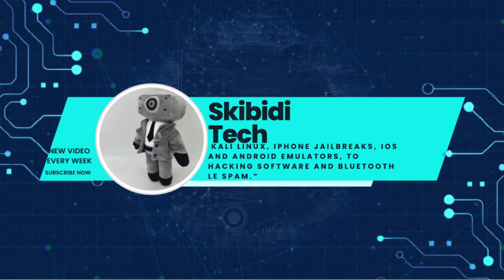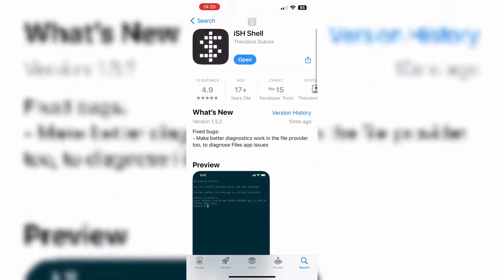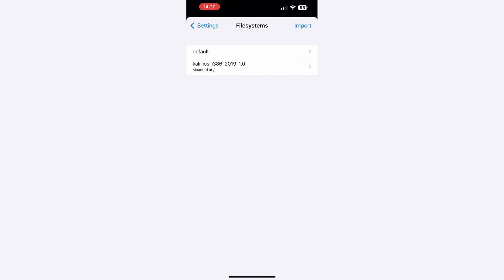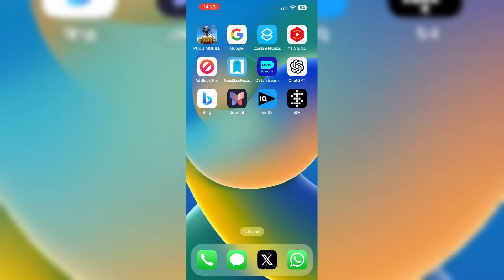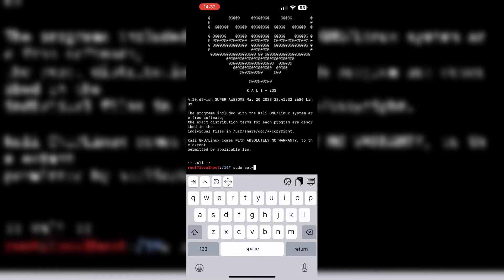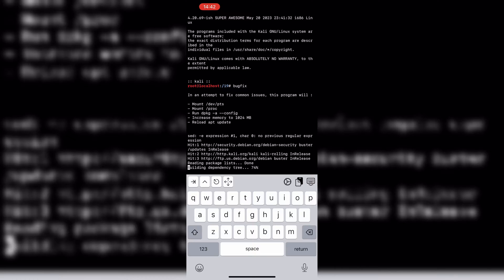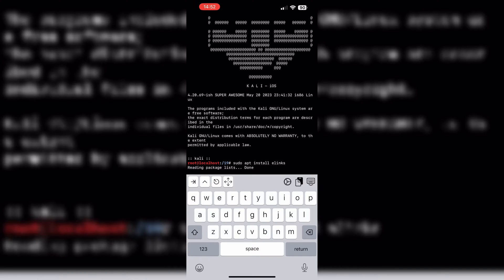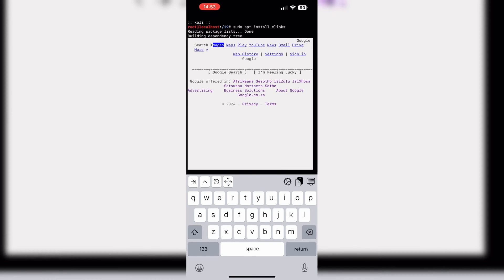How to Run Kali Linux on iPhone/iPad | Kali iOS 1.1 Update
In this video i will share an update on kali ios latest version,,and how to do installation of kali linux on iphone or ipad.
The upcoming update for Kali iOS, bringing exciting new features and improvements to enhance your experience with Kali Linux on iOS,
Details of this release update of kali ios :

Full Support for pip3 and python3:  pip3 and python3 are fully functional in this update. You can now harness the power of Python and install packages using pip3 on your iOS device.

Introducing Links and Elinks Browsers: it can compiled and added Links and Elinks browsers to the Kali iOS environment. Now you can browse the web directly from your iOS device using these text-based browsers, providing you with more flexibility and control.

Renaming and Relocating Scripts: To improve organization and ease of use,  renamed and relocated certain scripts in this update. This will make it more convenient for you to find and execute the scripts you need within the Kali iOS environment.

New 'debinst' Command: update introduced a new command called 'debinst' in this update. You can now use 'debinst' to install any .deb archives as an alternative to apt which refuses to install packages for some mysterious reasons as well as aptitude. Remember to place the .deb archive in the /var/cache/apt/archives directory and specify it when prompted by the program.

'bugfix' Command:  added a 'bugfix' command to address common issues within the Kali iOS environment. Simply type 'bugfix' to initiate the program and resolve any known issues automatically

Caution Regarding libc6 Upgrade: Please note that upgrading libc6 (glibc 2.28) is not recommended unless you have the necessary debugging skills. Proceed with caution and ensure compatibility by downloading and installing debian packages that are compatible with your installed version of libc6.

apt-get Limitation: It's important to be aware that apt-get is still not functioning optimally in this update. I’m actively working to address this and will provide further updates in future releases. Anyone who was able to fix it is invited to share with the community.

Enhanced Library Support: installed numerous libraries and missing dependencies to make it easier for you to compile programs within the Kali iOS environment. Enjoy a smoother experience when compiling and running your software (recommend iPhone 12 and later for compilation tasks)

Fine-Tuned Screen Elements:  fine-tuned the elements displayed on the screen for better layout and readability. To optimize the display, I recommend reducing the font size to 9 in the ISH Shell Appearance Settings.
DOWNLOAD LINK - KALI-IOS v1.1.0

Latest kali ios v2.0 available now with mega download link watch down video 👇

DOWNLOAD LINK - ISH SHELL (Skip if already
installed on your device)